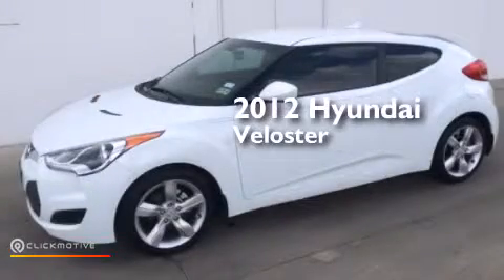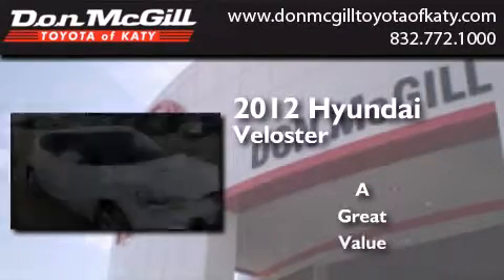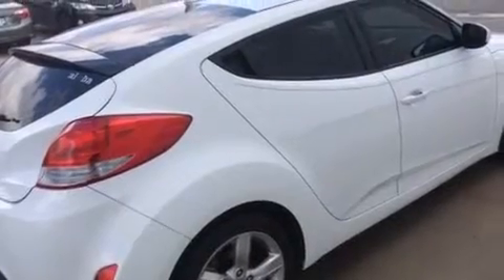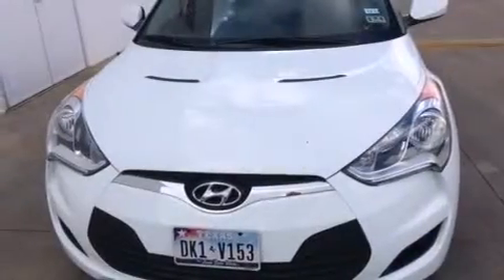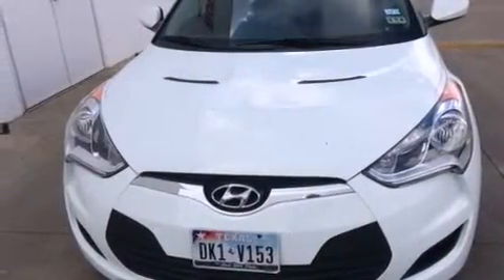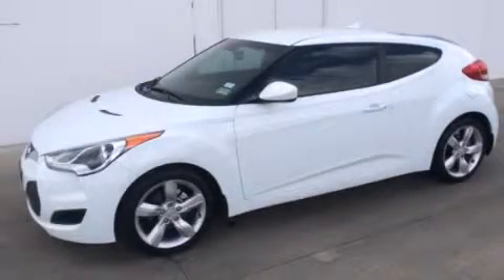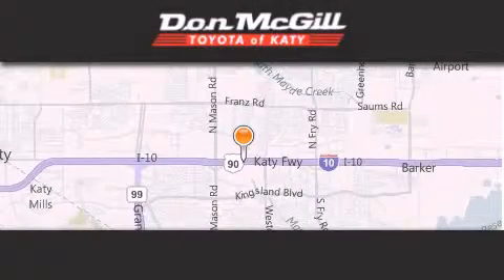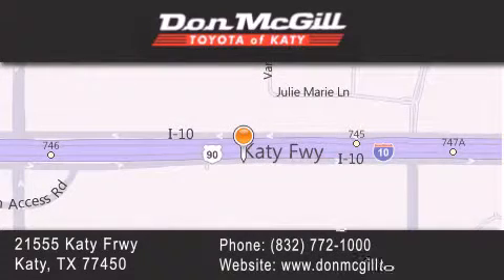2012 Hyundai Veloster Katy Texas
We've been honored to serve the Katy Texas area , we promise that your experience at our dealership will exceed your expectations ! Year : 2012 Make : Hyundai Model : Veloster Engine : Gas I4 1.6L/97 Trans . : 6-Speed EcoShift Dual Clutch Miles : 24,818 Stock : K42508A Don McGill Toyota of Katy - GST 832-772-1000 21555 Katy Freeway Katy , Texas 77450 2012 Katy Texas